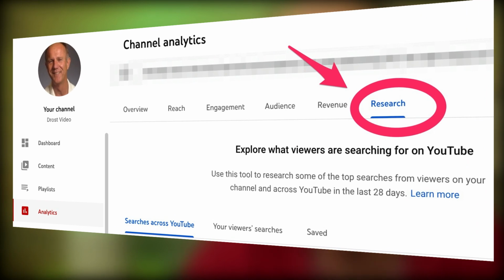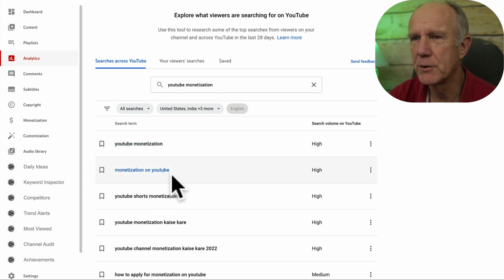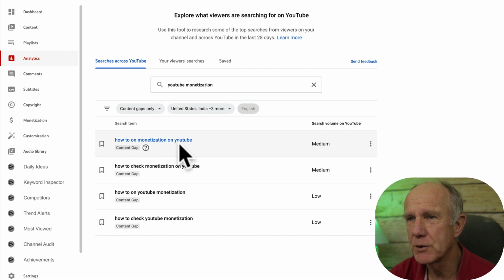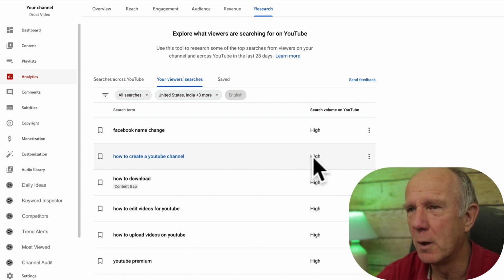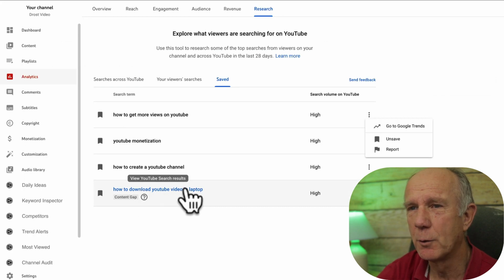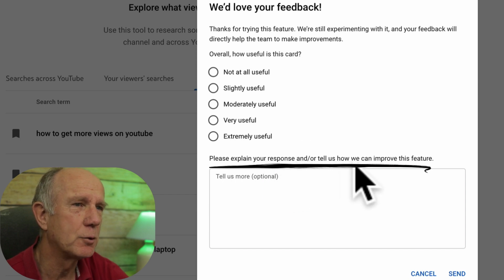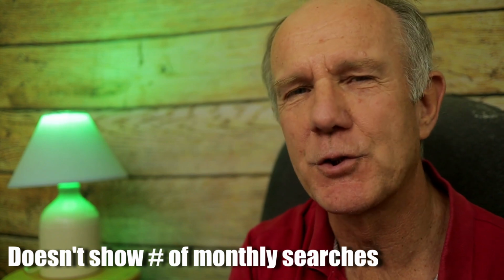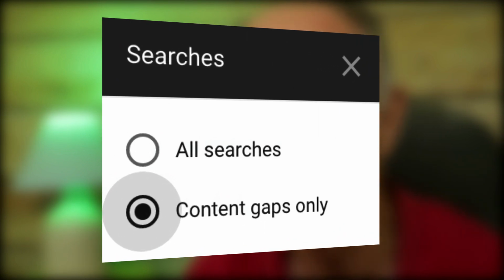5 Uses for NEW RESEARCH TAB On YouTube (WITHOUT LEAVING YOUTUBE)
Do you ever struggle to come up new content ideas? In this video you'll discover 5 Uses for the NEW RESEARCH TAB in YouTube Analytics to explore what your viewers are searching for across YouTube, without even leaving YouTube.